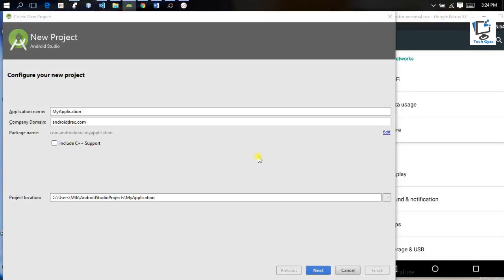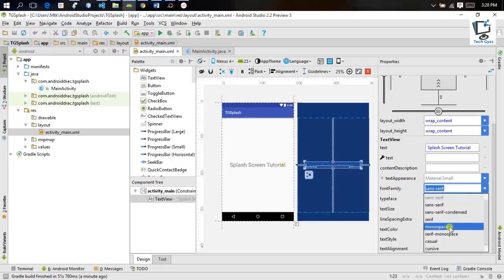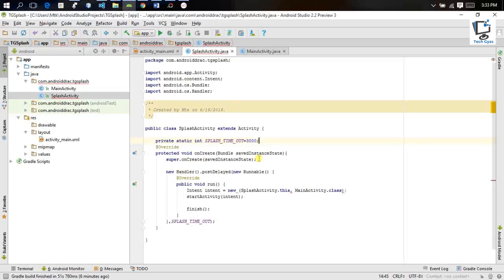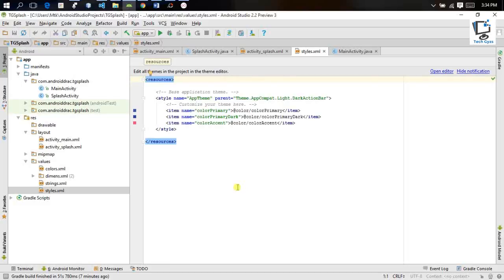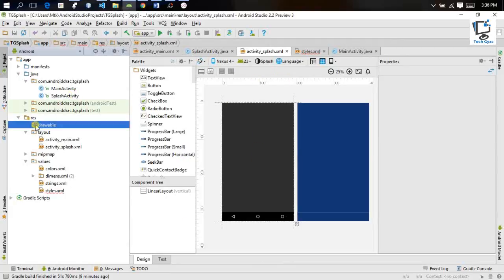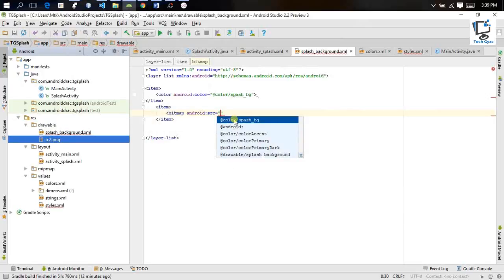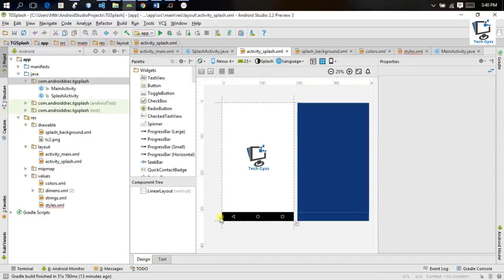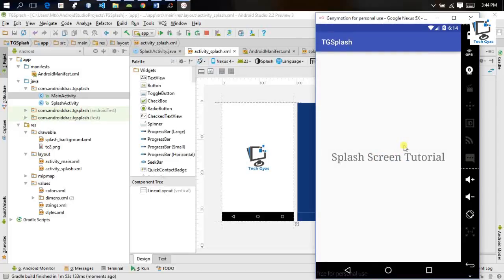Designing Android Splash Screen in simple way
In this tutorial we are going to show you a very simple and Unique way to design the Startup/ Logo Based Screen for your Android Application.
The App Source Will available soon. Enjoy Coding